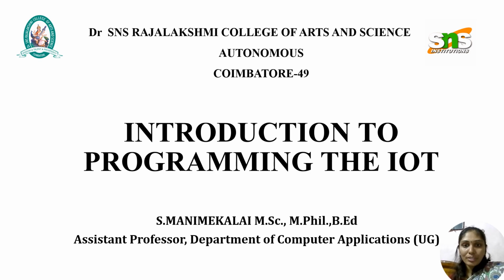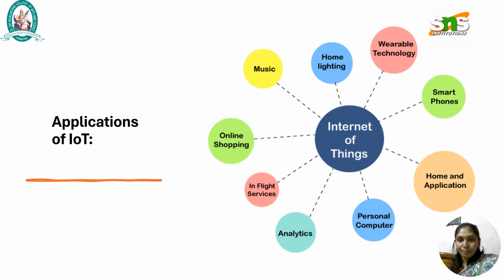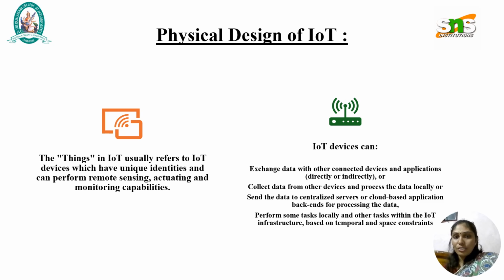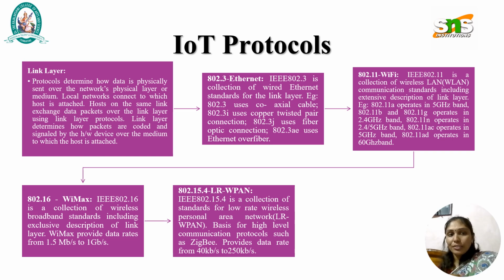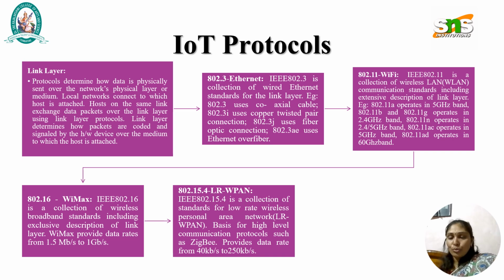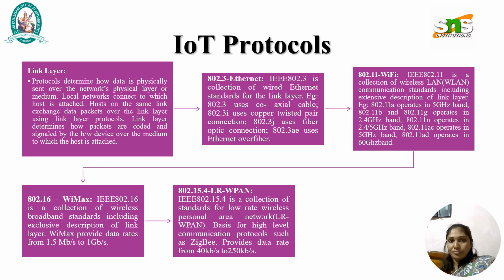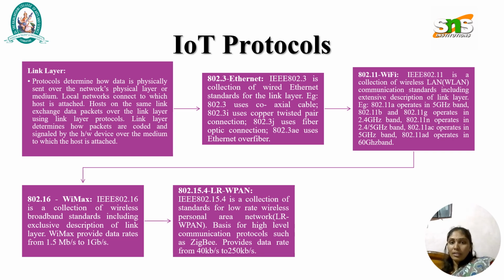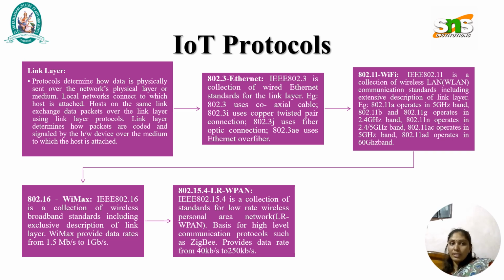S.MANIMEKALAI/Assistant Professor/Introduction to the Internet of Things(IOT)/November2024